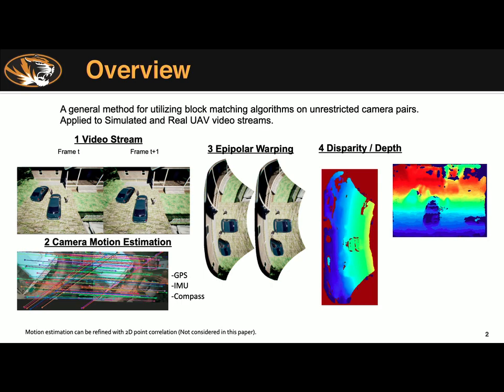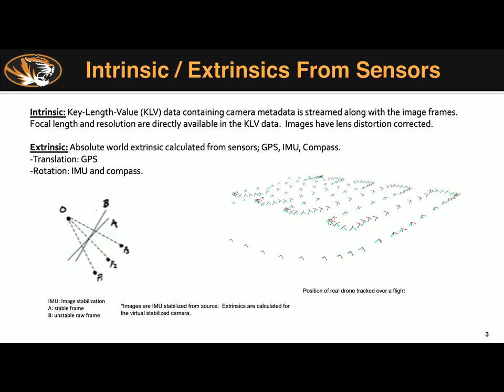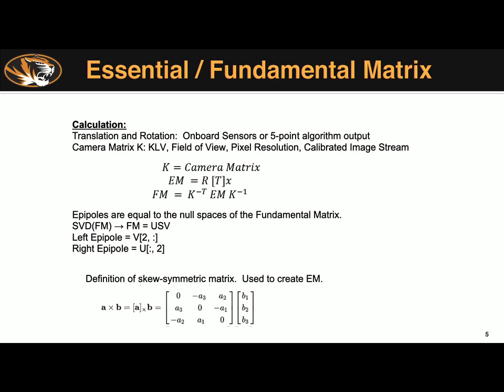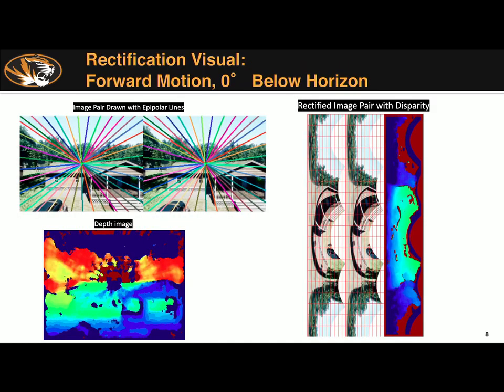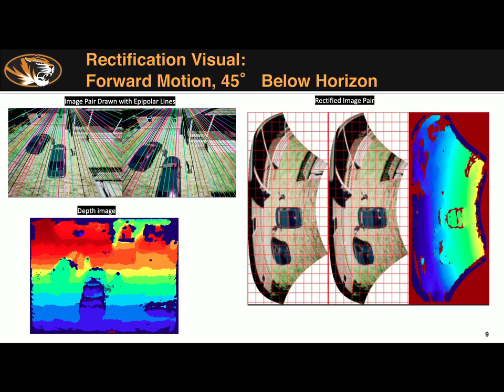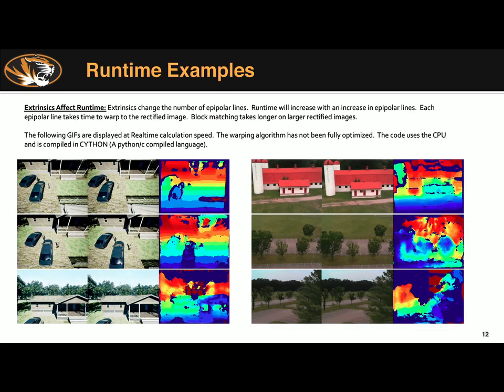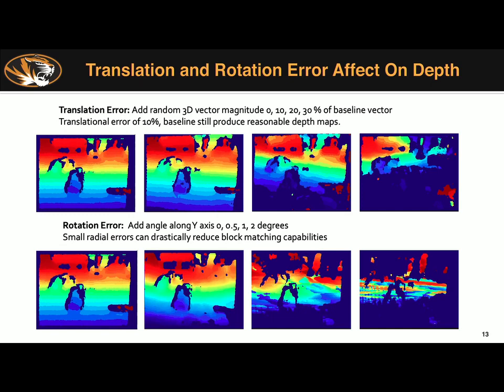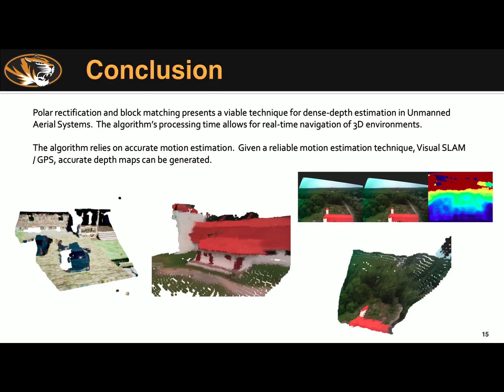SPIE Epidepth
Epidepth algorithm